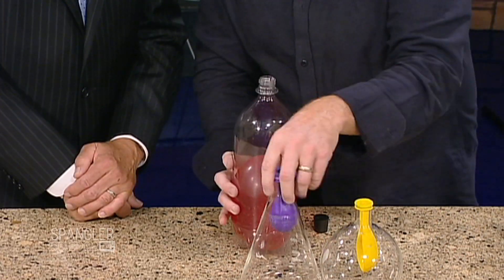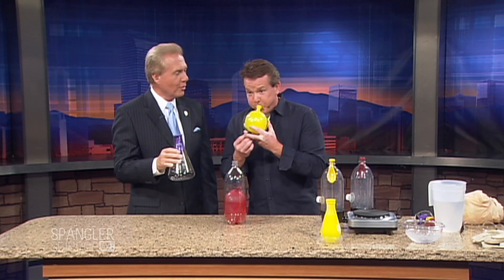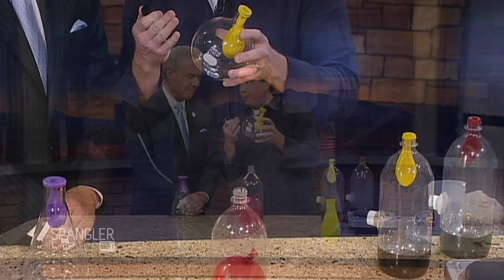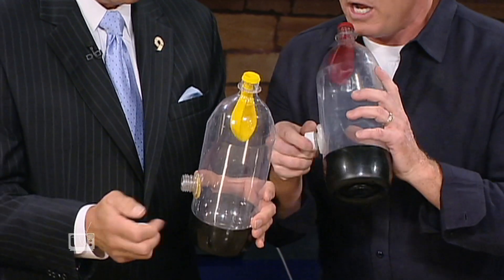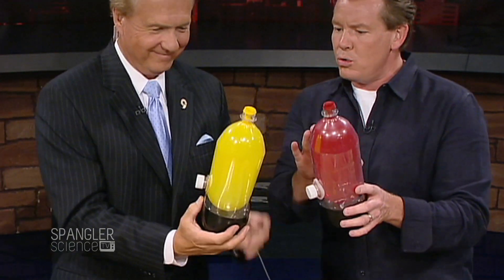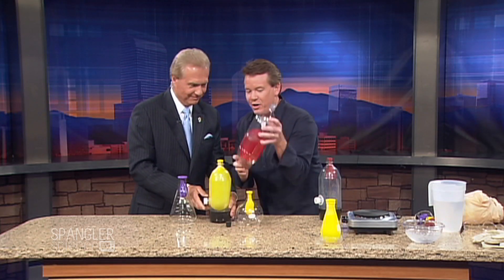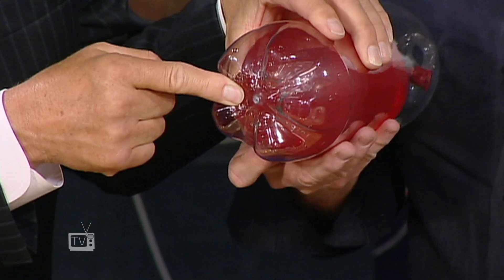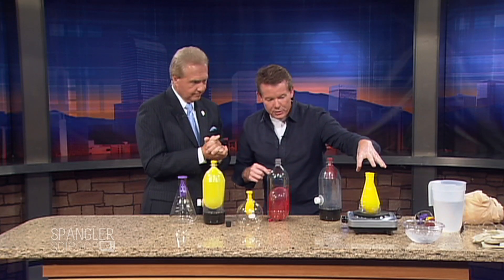Balloon in the Bottle - Cool Science Experiment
Grab an empty soda bottle and a few balloons for Steve Spangler's Monday science challenge. This is guaranteed to make your friends say, "How did you do that?"